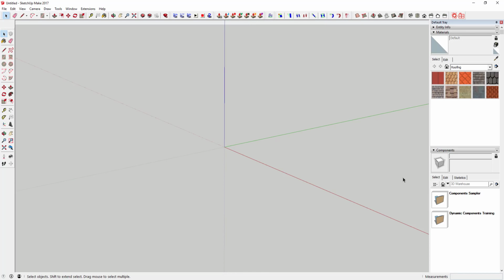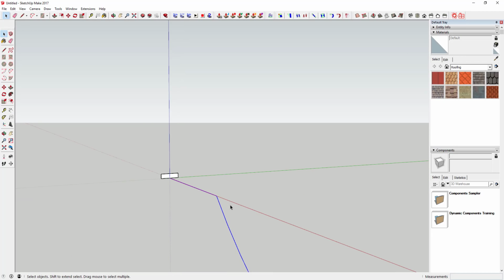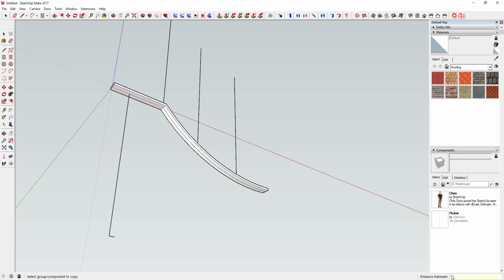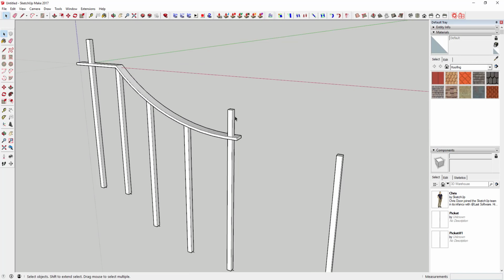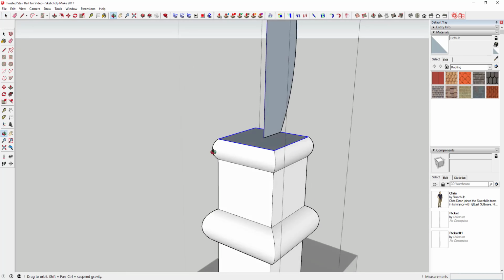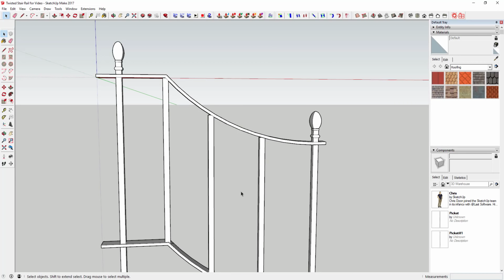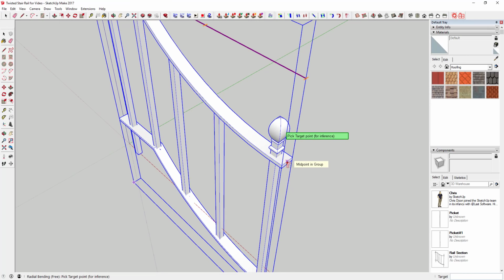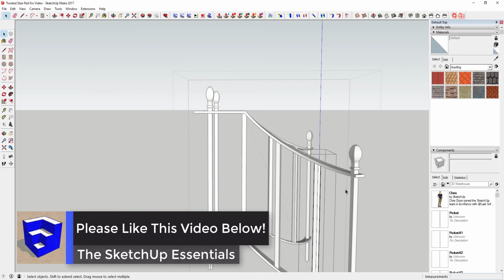Modeling a Curving Stair Rail in SketchUp with Radial Bend and PathCopy - SketchUp Plugin Tutorial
This tutorial will teach you to use FredoScale's radial bend tool as well as pathcopy to create a curving stair rail.